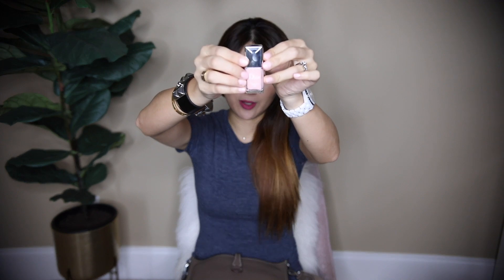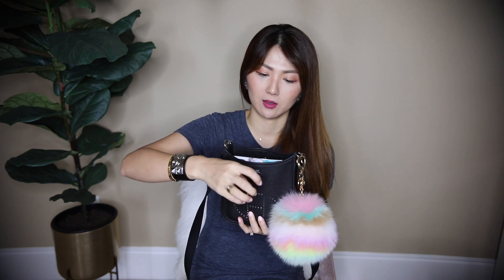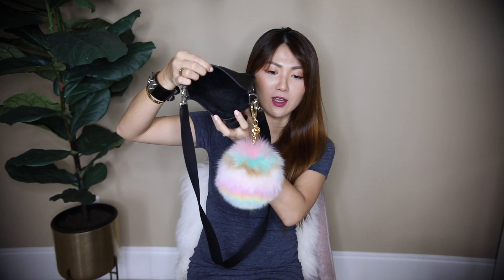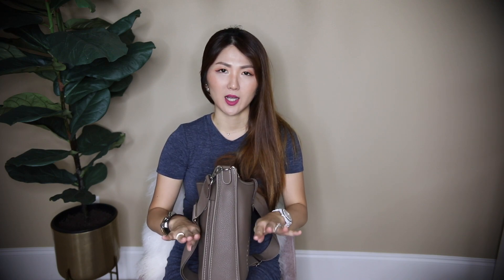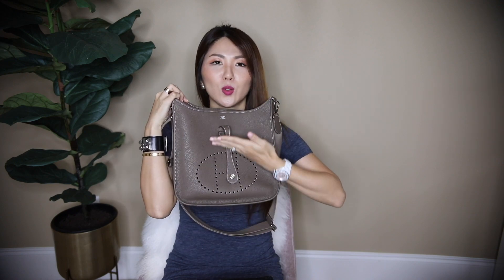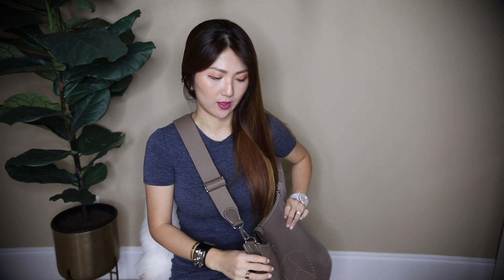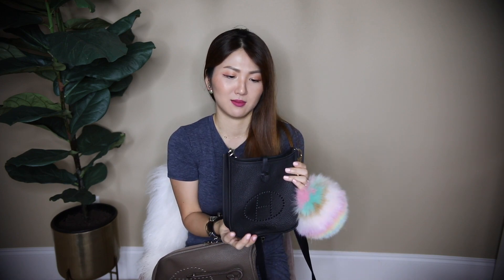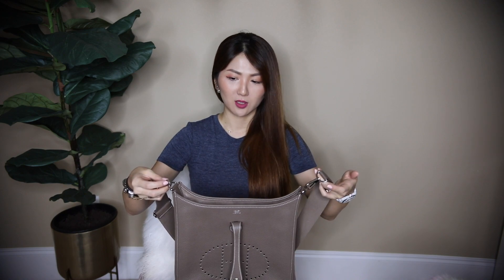Hermes EVELYNE MINI VS PM | LOVE OR HATE? WHAT FITS,, COMPARISON | CHARIS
HI everyone! This is my first sit down vid for you guys since we got back from our wedding anniversary trip to Hawaii!
Hope you find it helpful to make up your decision if you were the one asked me to make this vid! Xoxo cc

Dress (xxs, navy night heather)

Shoes Hermes Oran sandals (white)
similar for less

        (mine is from Tiffany and co and I got it many years ago, paid                       $1250 . Elsa by the yard with 0.17 size diamond)

*Sooni baginbag at Etsy shop

——Things in my bag online

Phone case (iPhone plus)
(iPhone X)

Dior lip glow (pink holographic)

Hair tie (last forever, black metallic)

**Filming equipments**

-Background of this vid

Two cash back websites that I love and use every time I online shop!

referrerid=5Cn%2BP75FVl2q5BB8fsUNBg%3D%3D&eeid=26471

Instagram lvlovercc

Really appreciate your feedback with likes and comments on each vid! Xoxo cc